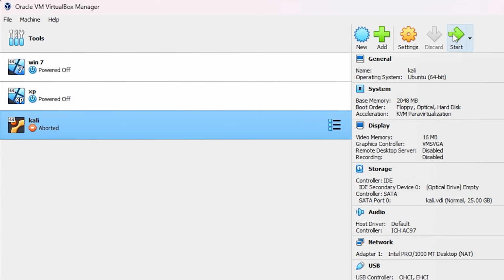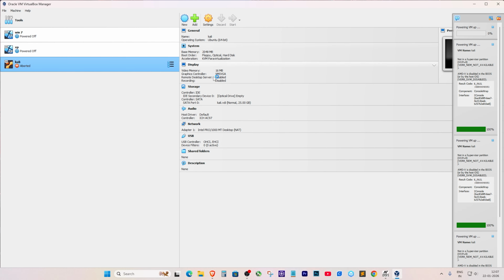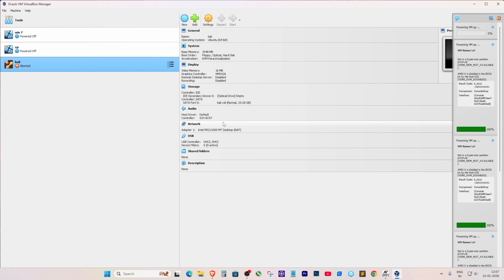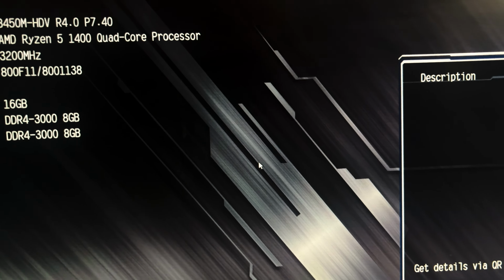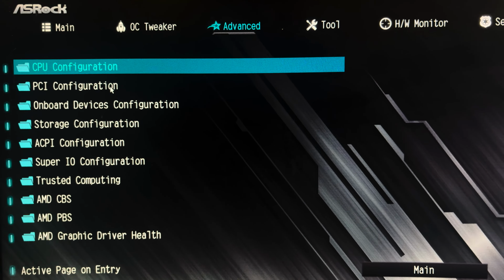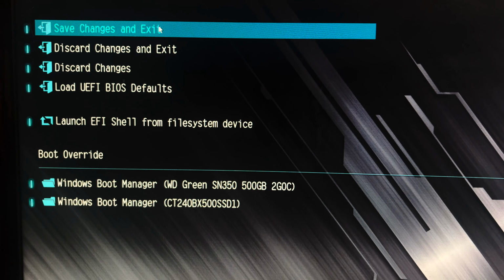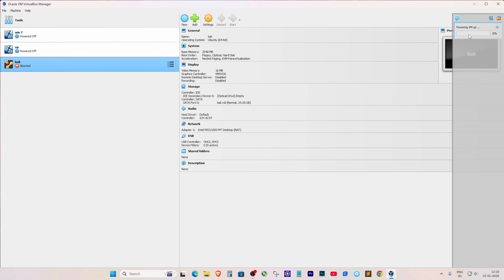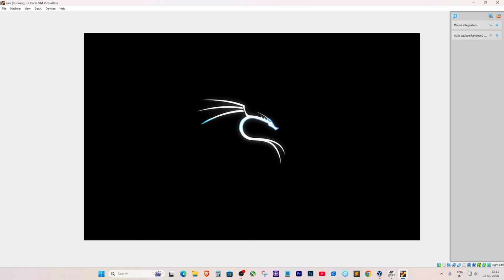Kali Linux Aborted Error in VirtualBox (Black Screen Fix) Enable SVM BIOS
Kali Linux Aborted Error in VirtualBox (Black Screen Fix)  Enable SVM BIOS Kali Linux showing aborted and black screen in VirtualBox? This video shows the simple BIOS fix.